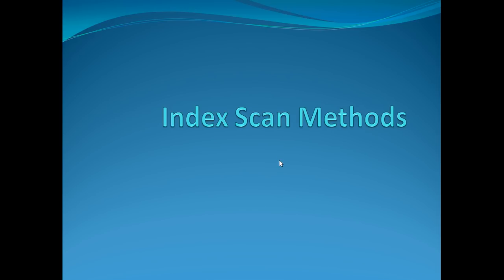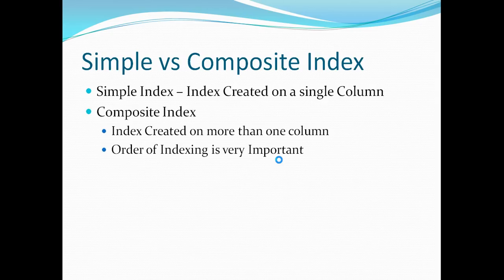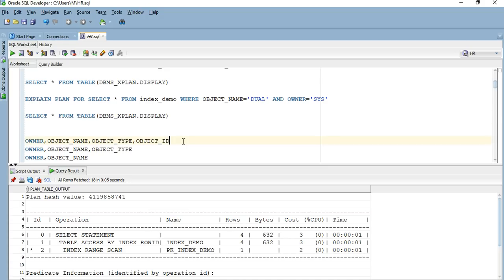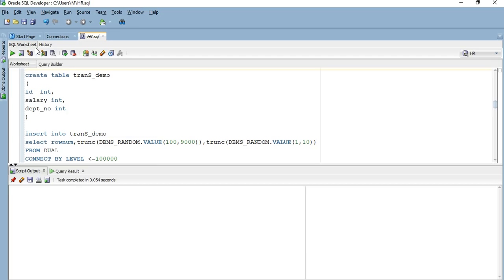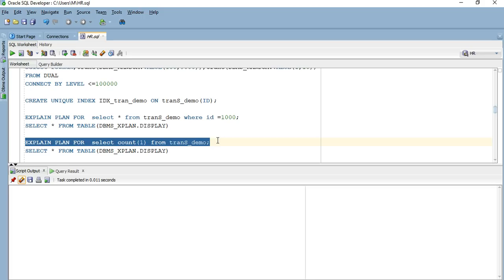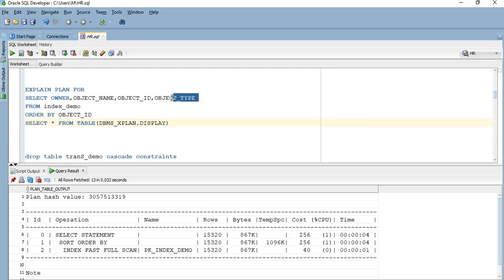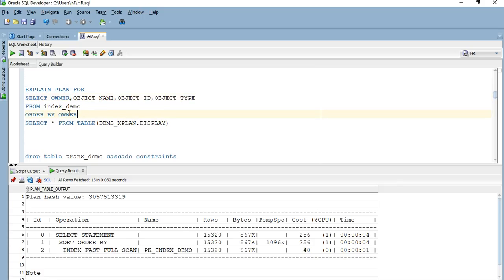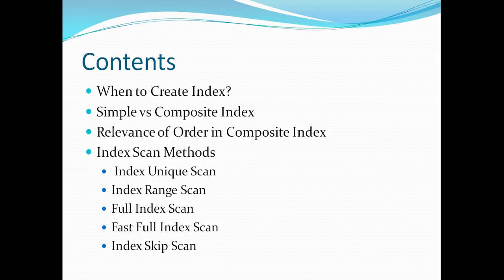Indexes in Oracle :Index Scan Methods :Part 2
The Video Explains when should you create indexes.
The difference between Simple and composite Index, Relevance of order in composite indexes and Index Scan Methods in detail.
1.Index Unique scan
2.Index Range Scan
3. Index Skip Scan
4. Fast full Index Scan
5. Full Index Scan
If you have any questions just drop in a comment